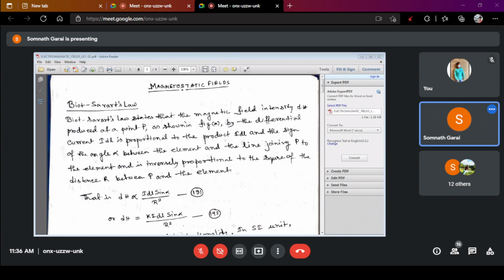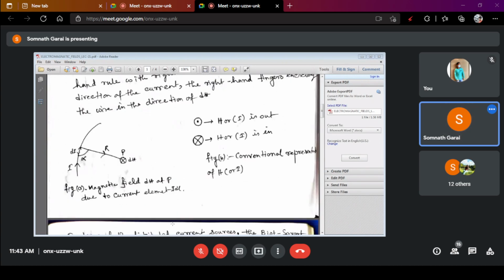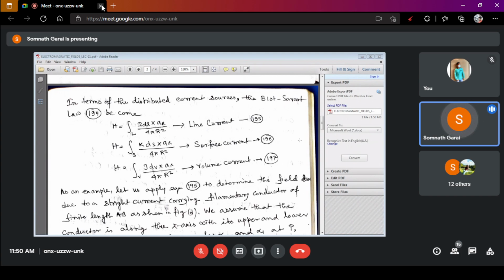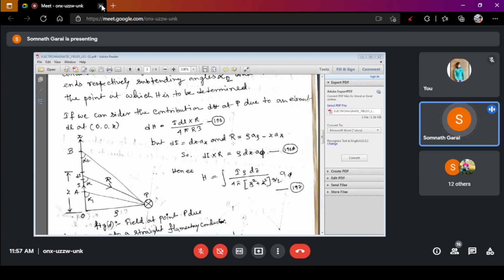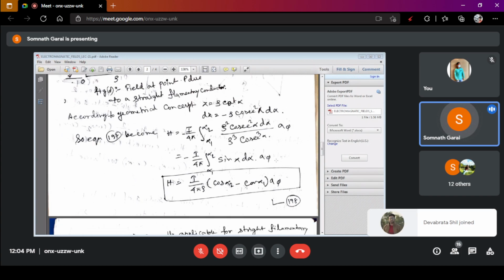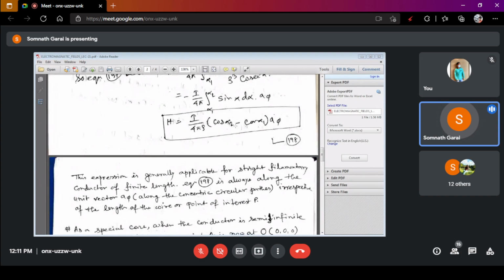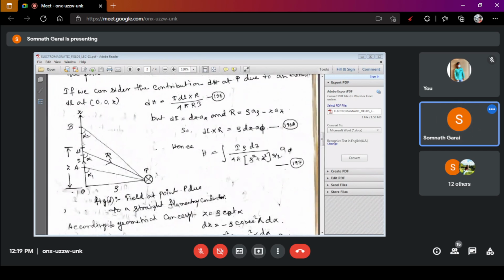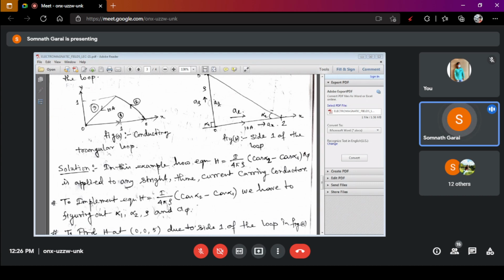ELECTROMAGNETIC FIELDS_ Electric Potential _Biot Savart's_Part:12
Biot Savart's
Students for Electrical Engineering
Iem-Uem. Specially Uemk
Live Classrecord.
Professor: Prof. Somnath Garai